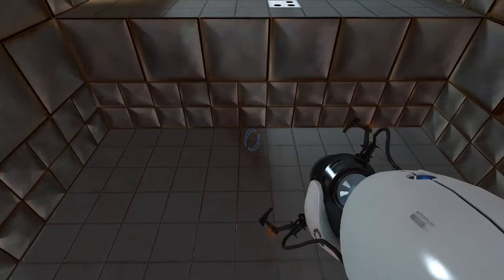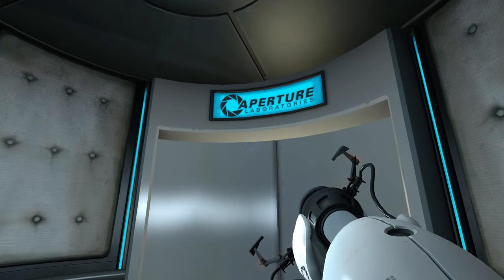PORTAL But With Me :)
He He :)